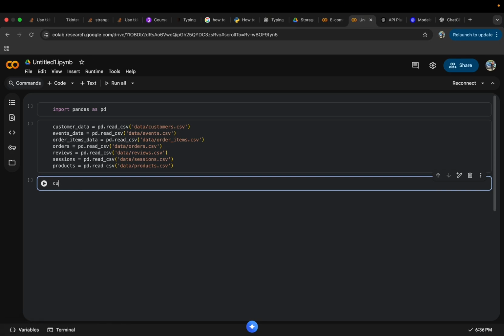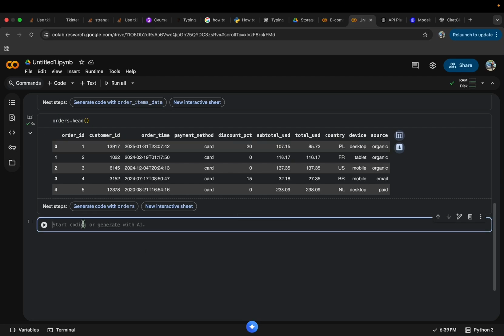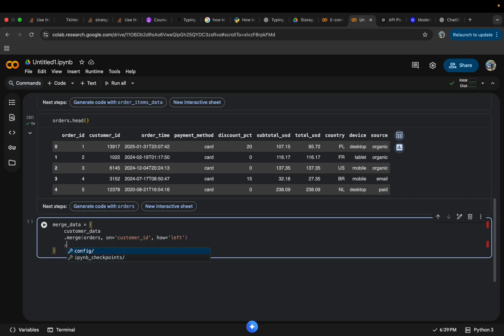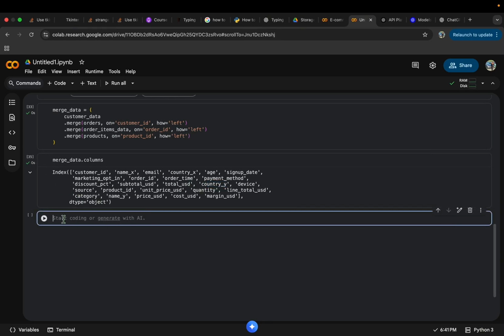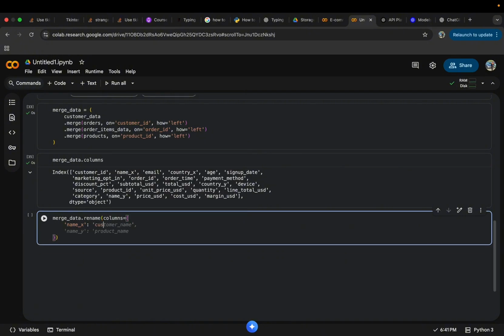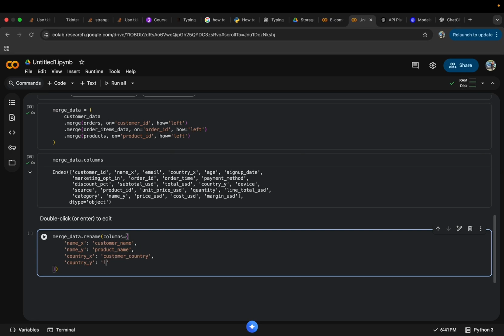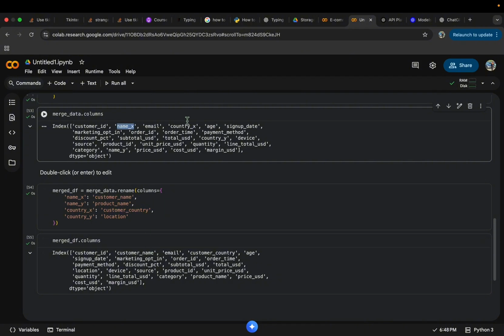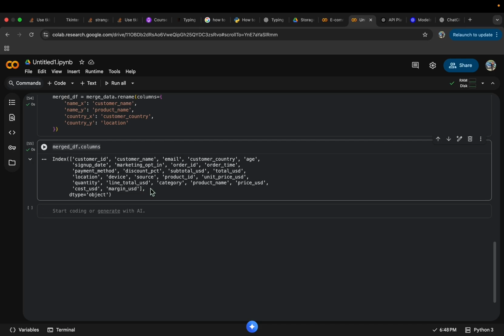How to merge multiple datasets into one for better analysis.